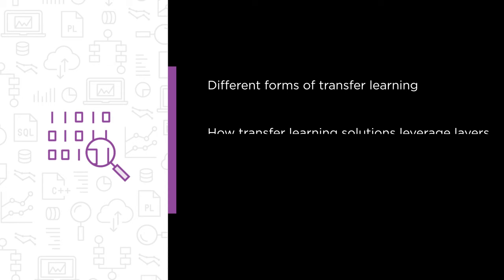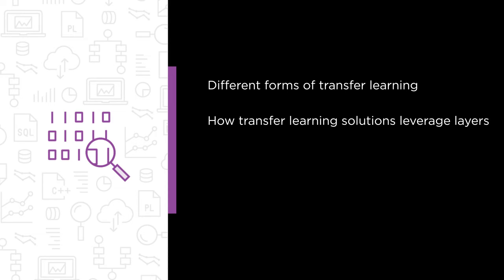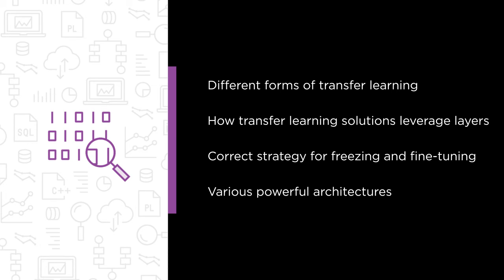PyTorch Skills: Expediting Deep Learning with Transfer Learning: PyTorch Playbook Course Preview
Join Pluralsight author Janani Ravi as she walks you through a preview of her "Expediting Deep Learning with Transfer Learning: PyTorch Playbook" course found only on Pluralsight.com. Build your technology skills with Janani’s help by gaining the ability to identify the right approach to transfer learning, and implement it using PyTorch. Visit Pluralsight.com to start learning PyTorch skills today!